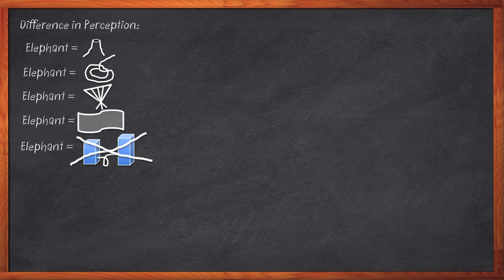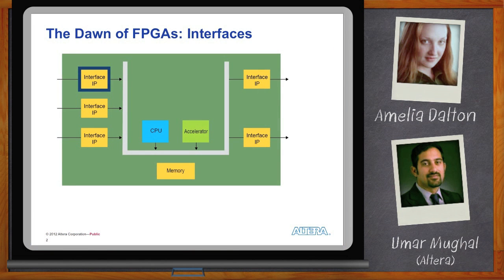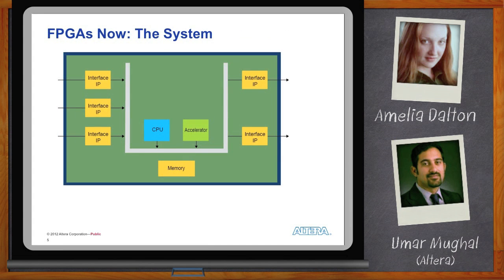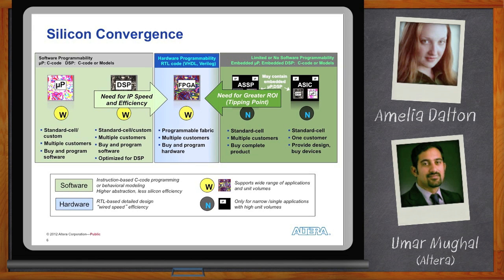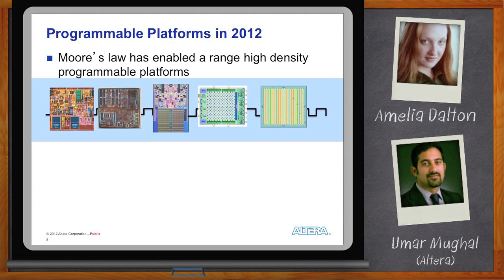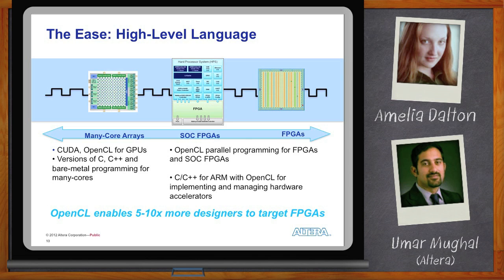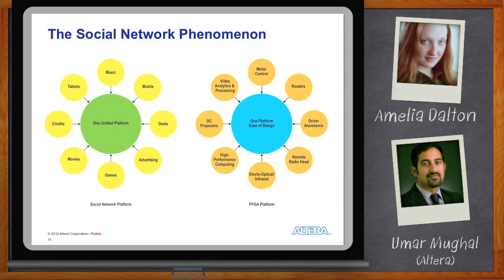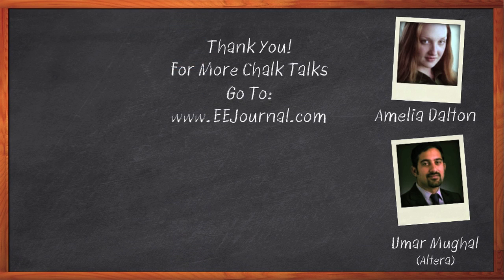It's 2022: Do You Know What Your FPGA Is? — Altera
Does the definition of "FPGA" seem like a moving target?  Over the past few years, there has been phenomenal progress in FPGA technology - going from simple glue logic to impressive programmable systems-on-chip.  Today's FPGAs are some of the most powerful and flexible devices ever built.
But, what will your FPGA look like ten years from now?
In this episode of Chalk TalkHD Amelia Dalton chats with Umar Mughal of Altera about the past, present, and future of this exciting technology.